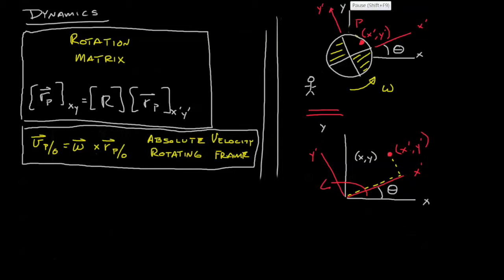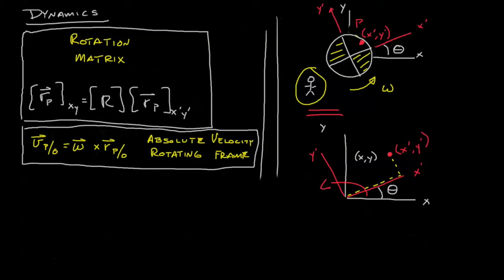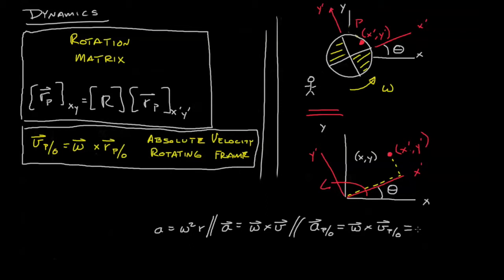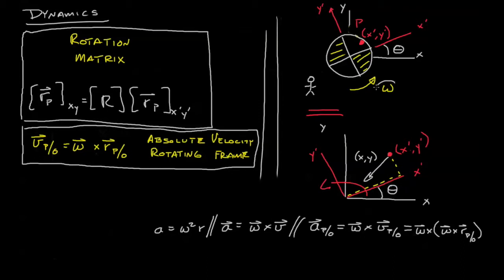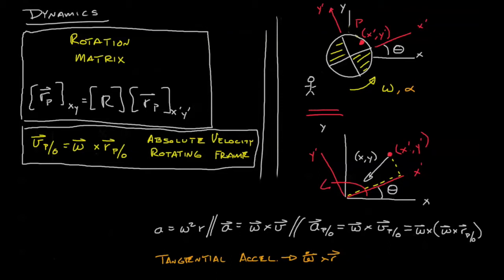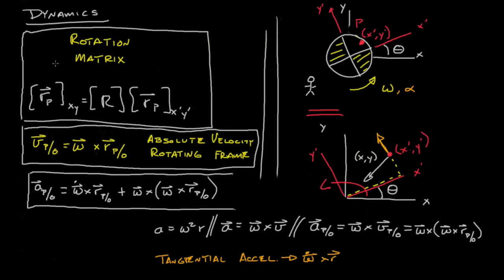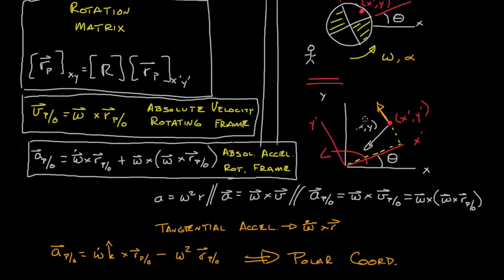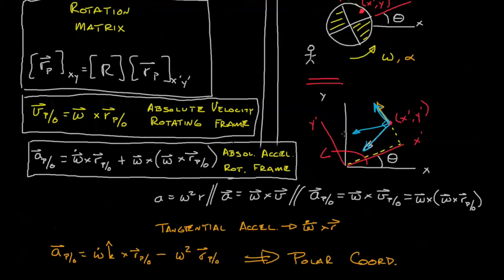Engineering Dynamics 15.2-02 Absolute Acceleration of a Rotating Body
What is the acceleration of a spot on a merry-go-round, if you are standing in the playground?  What if you are on the merry-go-round?  This video covers the absolute acceleration of a point on a rotating rigid body.